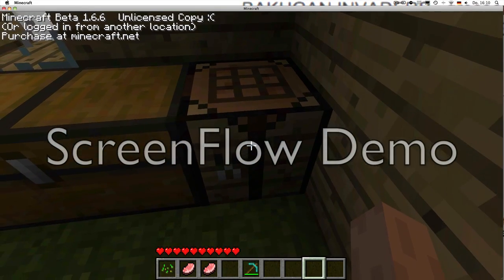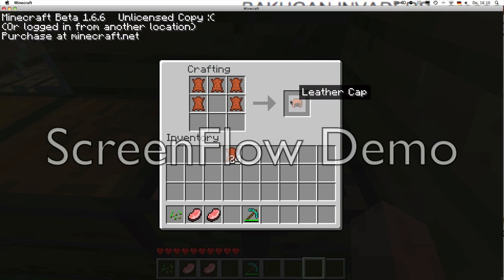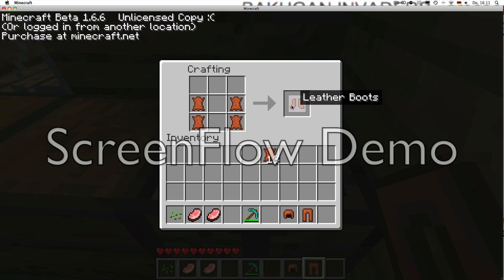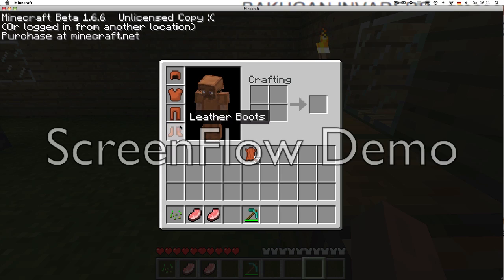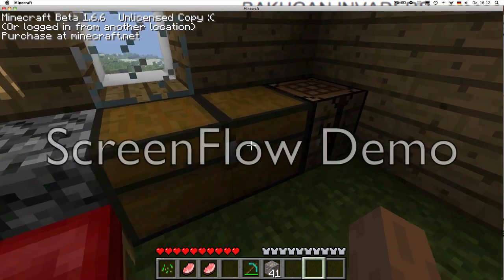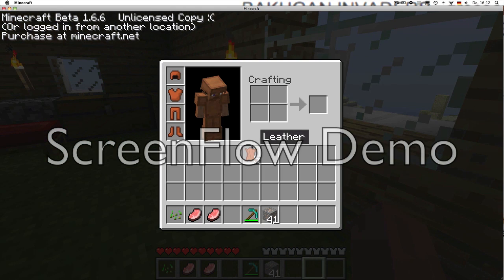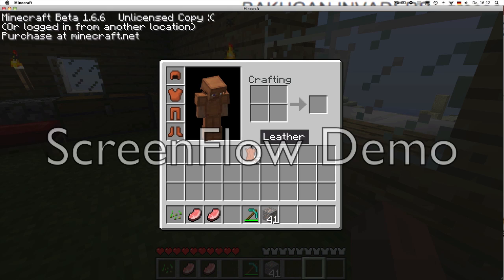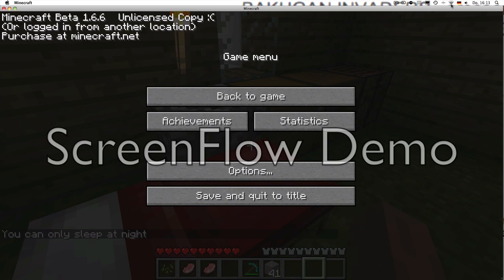How to craft Armour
This shows you how to craft armour in Minecraft!